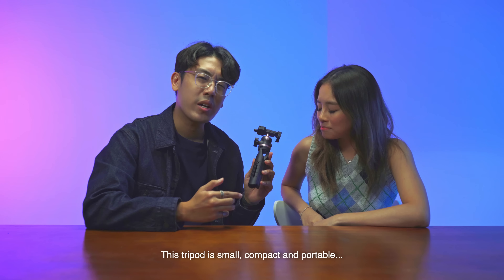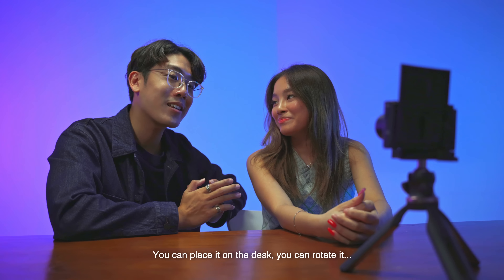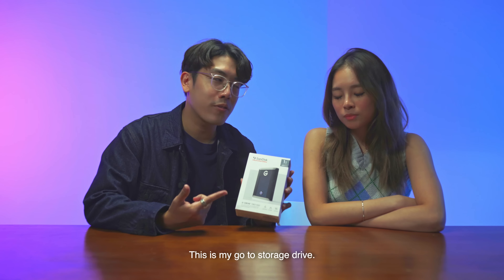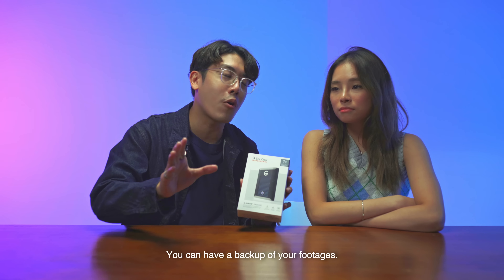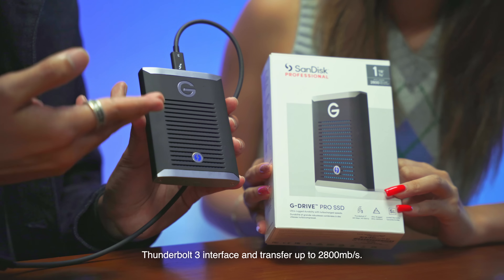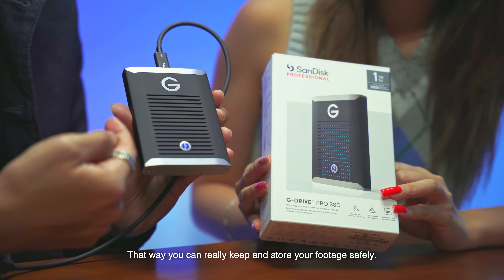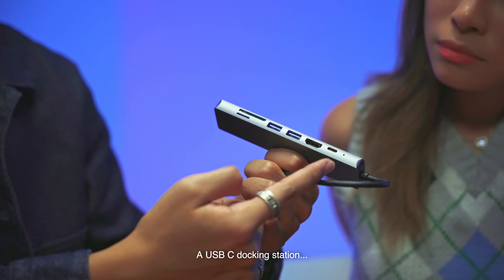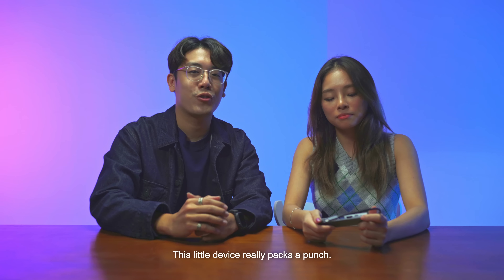Bloomr.SG Recommends: Tic Tech Toe - 3 Good To Have Gadgets For Content Creators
Are you an aspiring content creator? Don't know what equipment to buy? Let Leonard and SIlvy help you with their recommended top 3 gadgets for content creators!